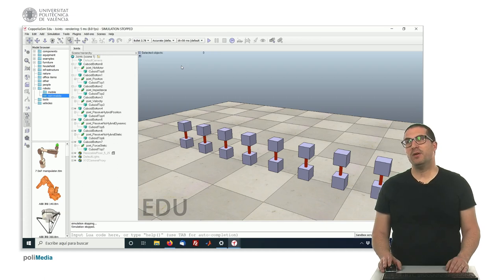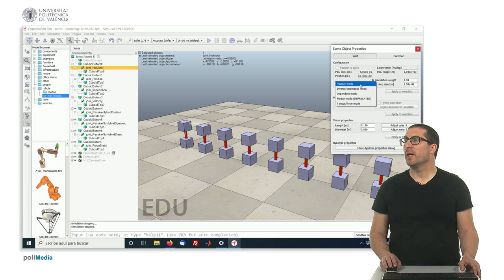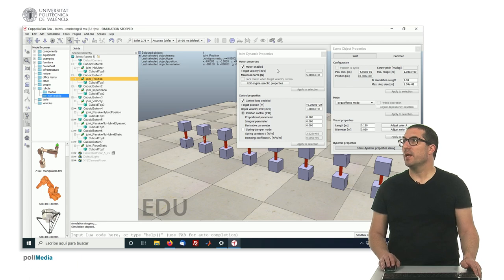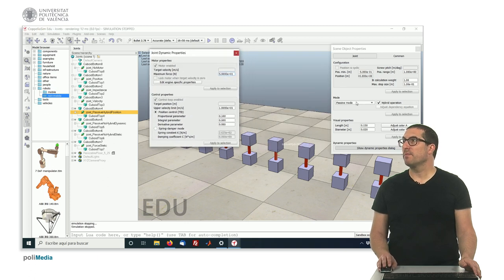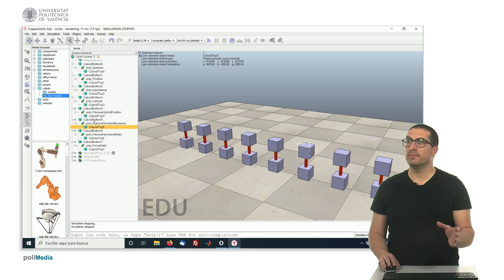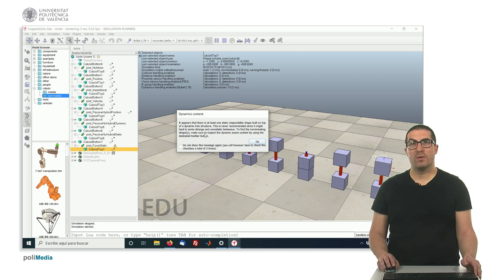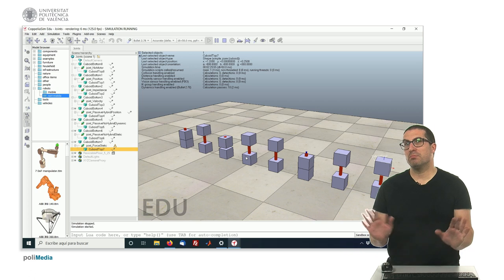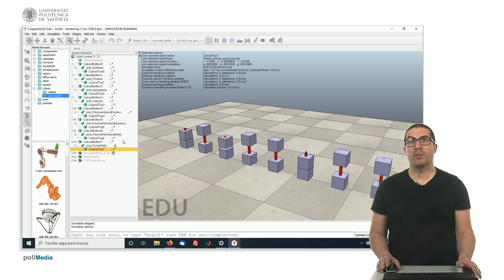Configuring Joints in CoppeliaSim | CoppeliaSim (V-REP)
This video introduces joints in CoppeliaSim (V-REP) robotic simulator software.
This video is part of a set of videotutorials used in lab sessions of robotic courses for undergraduated students ath the UPV.